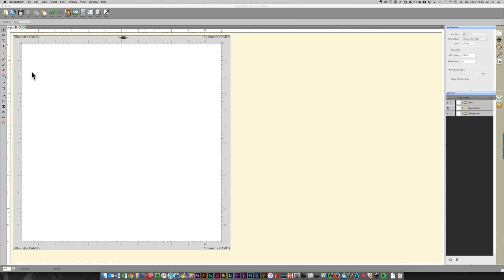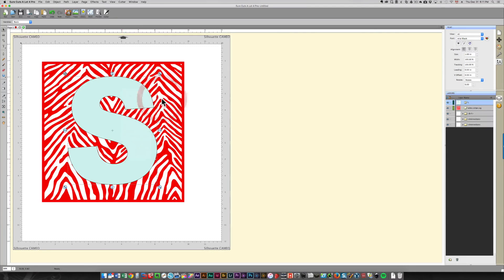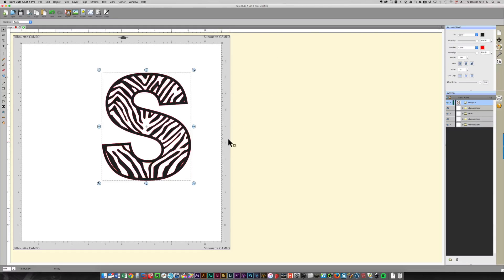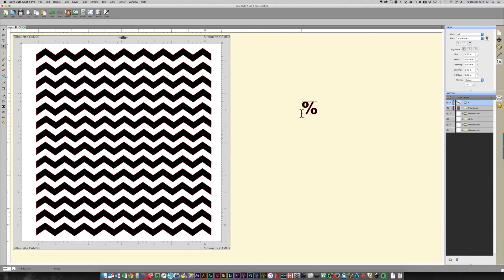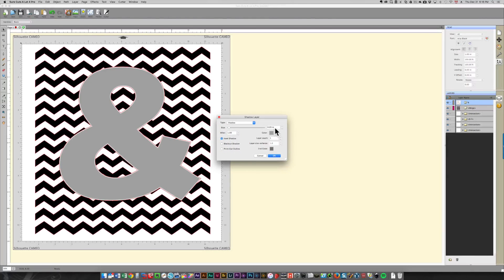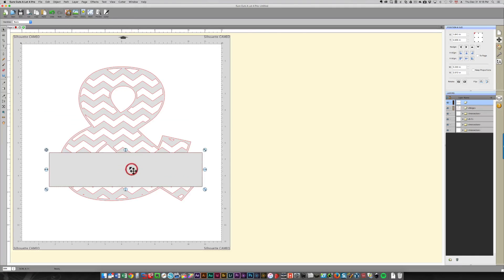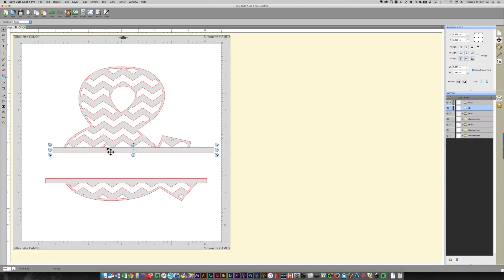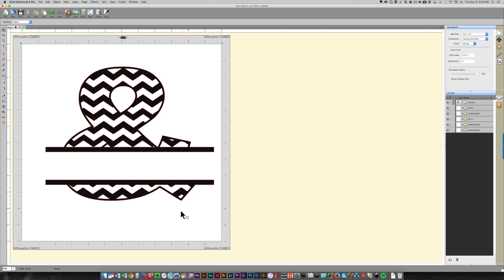Filling shapes with cuttable patterns in SCAL (Sure Cuts a Lot)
In this SCAL tutorial, I will teach you how to fill shapes with cuttable patterns, create compound paths (merge in SCAL) and split a shape.

The background files I used (and many more) are available in SVG format in my SCAL group